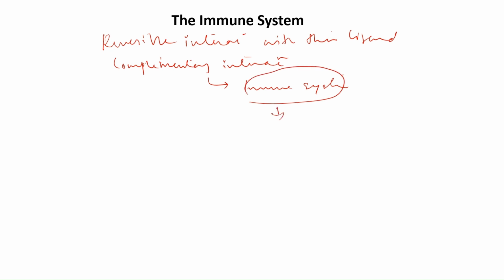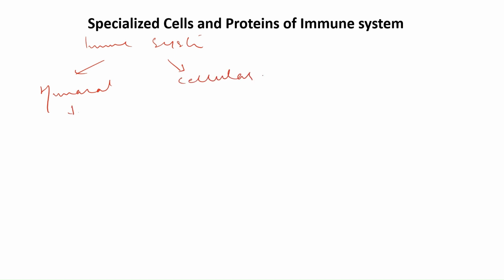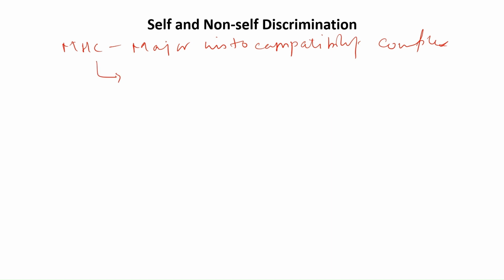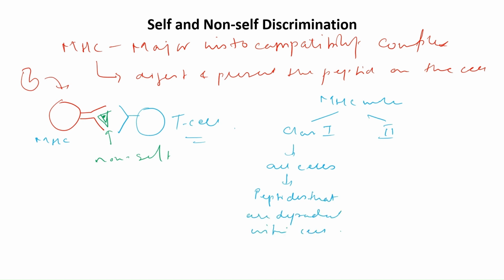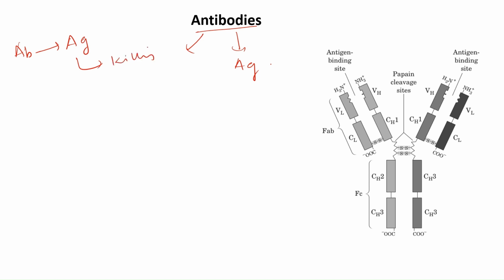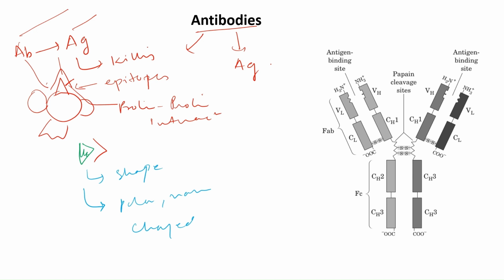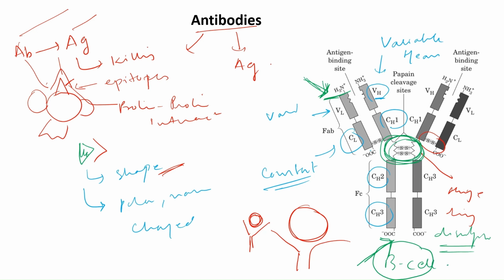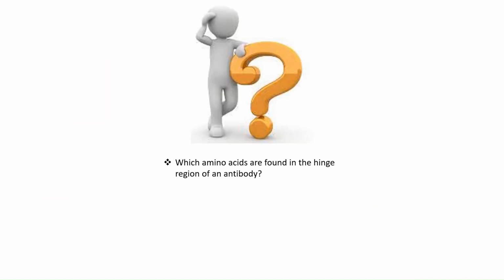Complementary Interactions between Protein and Ligand II Immune System